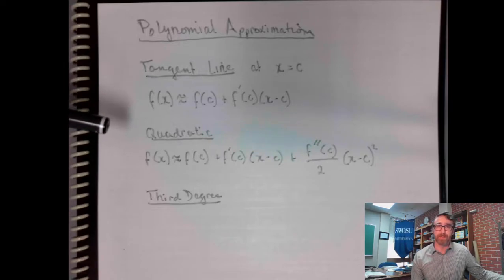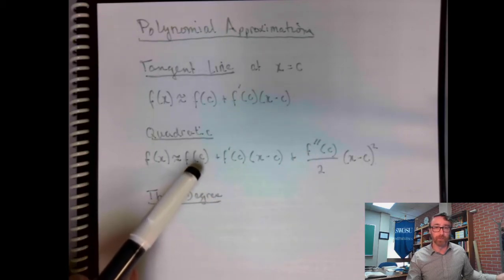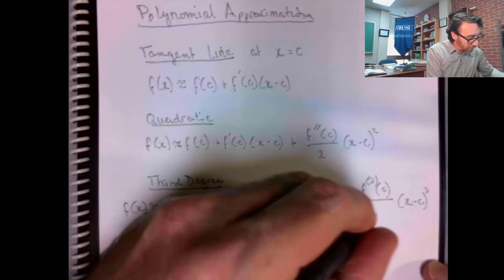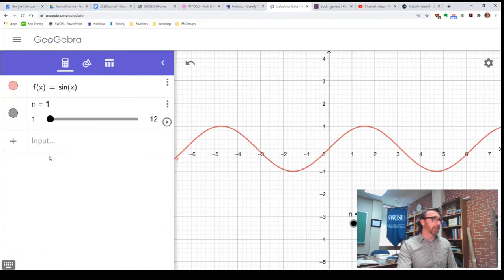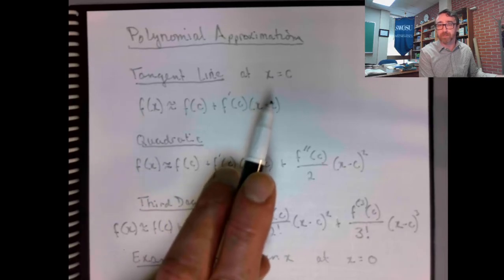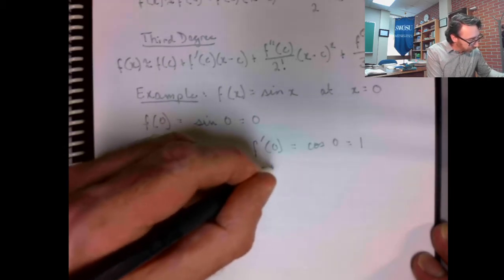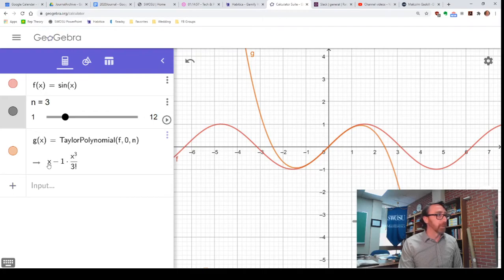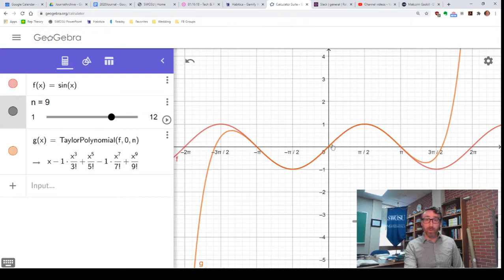Taylor and Maclaurin Polynomials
The idea of finding a tangent line approximation to a function can be extended to a polynomial approximation. We can extend the process to any degree desired by following an easy to see pattern. These so-called Taylor polynomials are useful for approximating the values of various functions.